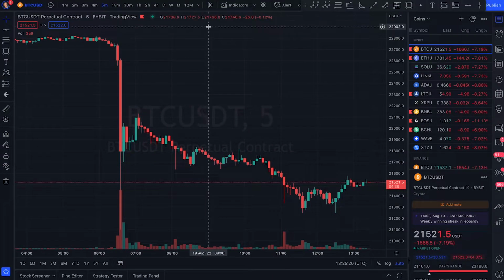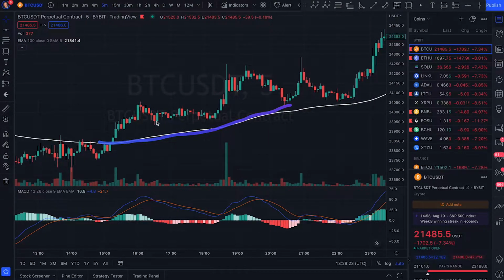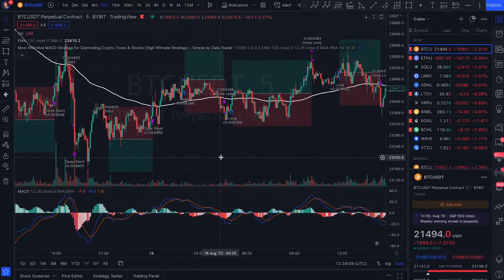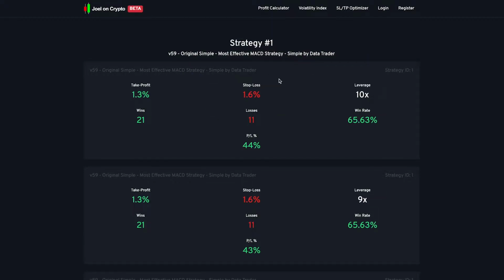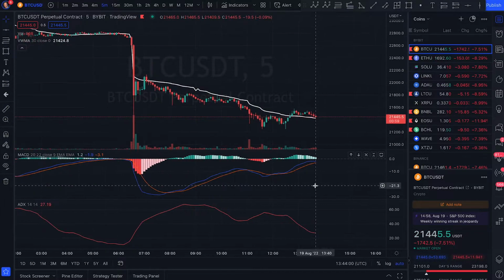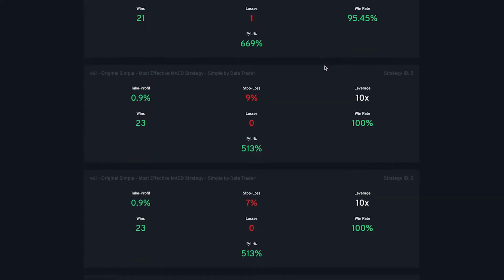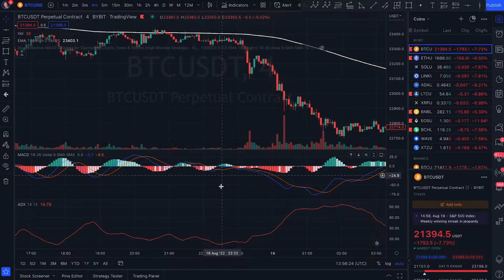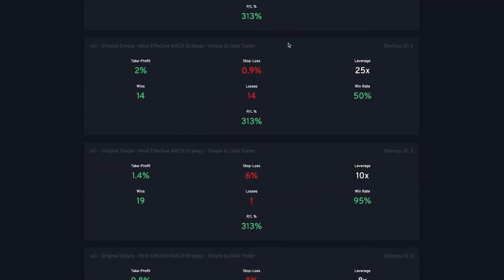Profitable Scalping Strategy for the 5 Min Time Frame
This simple and profitable Scalping Strategy is one of my favourite scalping strategies! In this video I will show you this scalping strategy and we will also backtest it, improve it even further and optimize it for better results.

Remember that all kind of trading is very risky and you can lose all of the money if something goes wrong, especially with high leverage. Do your own research and trade at your own risk.

Also, the profit calculator "Winrate.io" is made by me as a private developer and it might contain errors or missing details. Do your OWN calculations outside of "Winrate.io". We DO NOT take responsibility for your losses.

Scalping Strategy